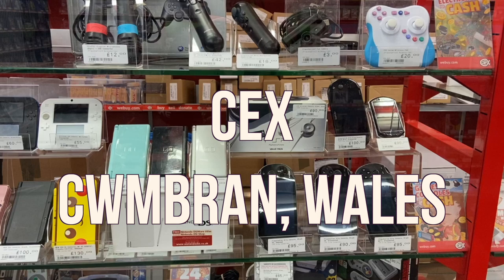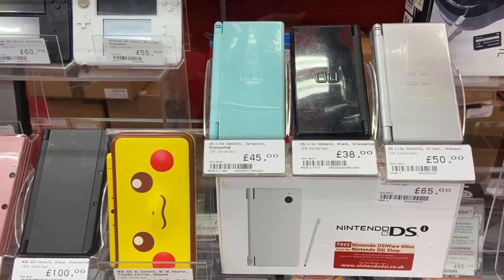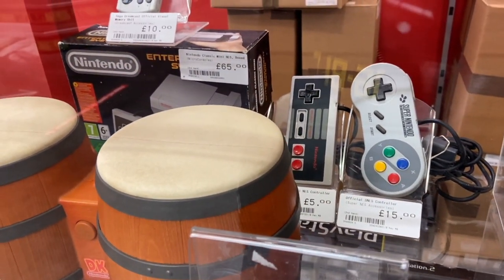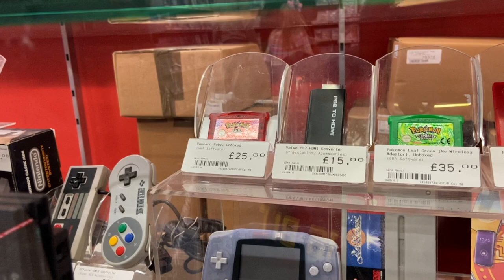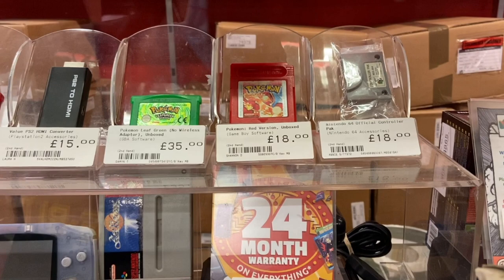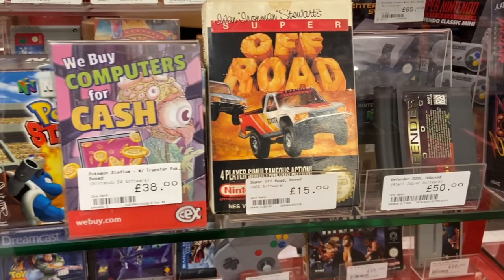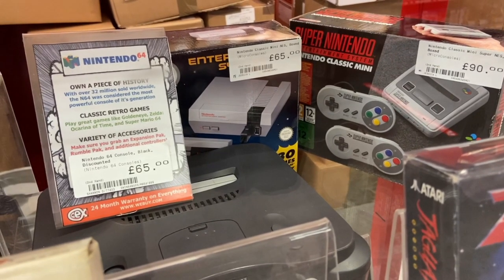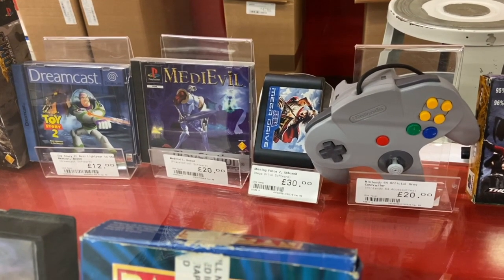Two N64 games complete in box!? Classic retro game hunting at CEX Cwmbran Wales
I never see complete N64 games in the US, but the UK does surprise me every once in a while. In this video we hunt for classic retro games at the CEX in Cwmbran, Wales.